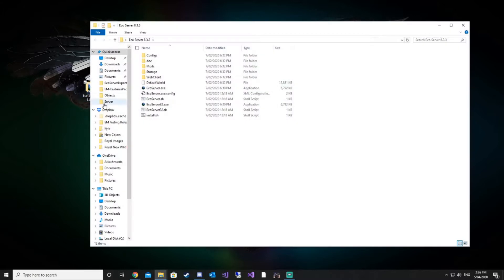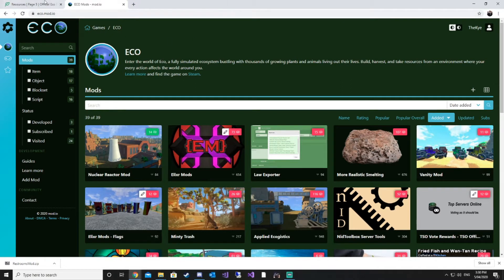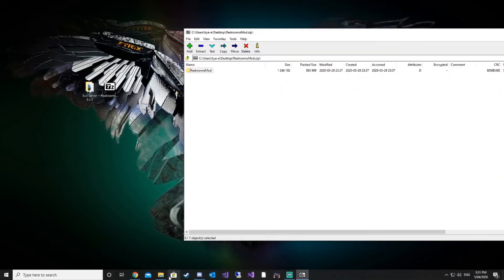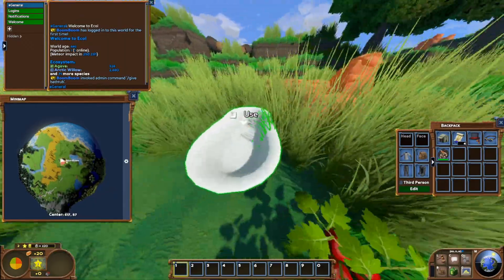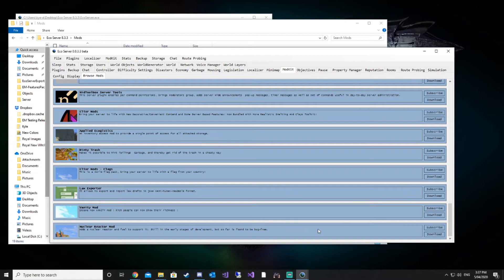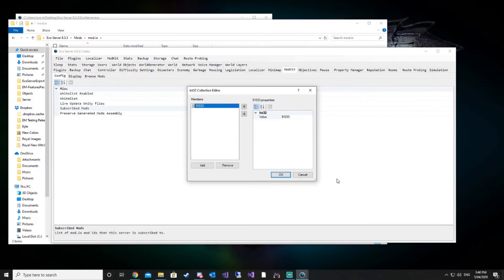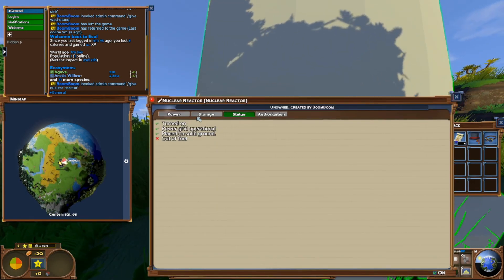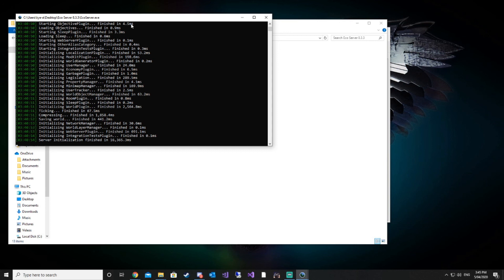How To Install Mods onto an Eco Server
Hey Guys!

This is a tutorial on installing mods on an eco server!

This will help you learn how to install them manually as well as using the Eco.mod.io attachment in the server UI

I will update the description with some links to other modding parts as they become available

Song: Rescue Me - OneRepublic